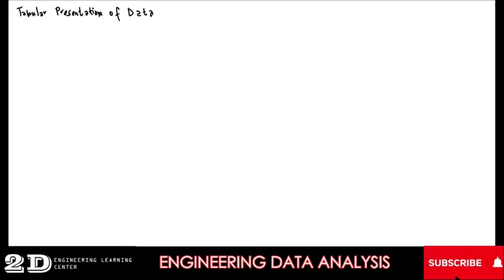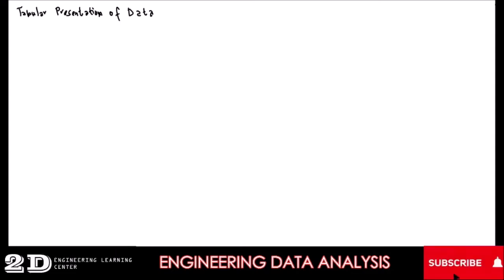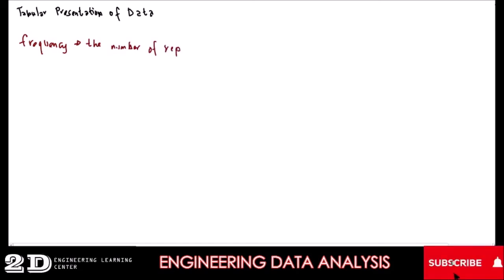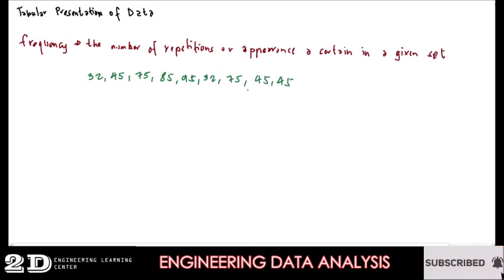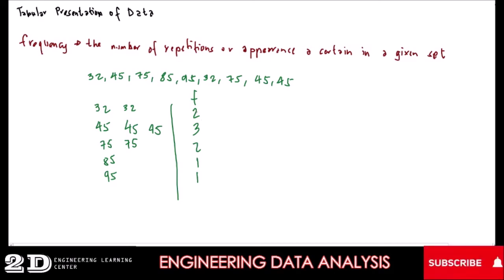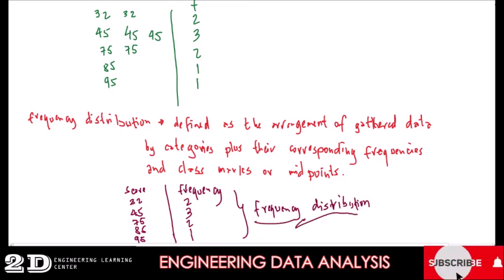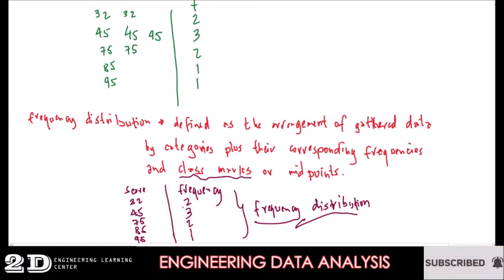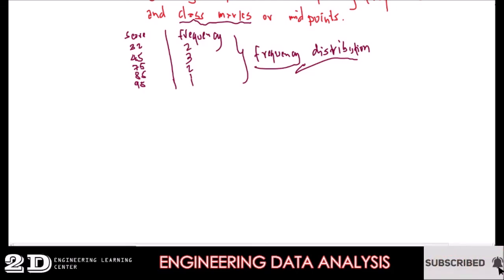ENGINEERING DATA ANALYSIS TABULAR PRESENTATION OF DATA